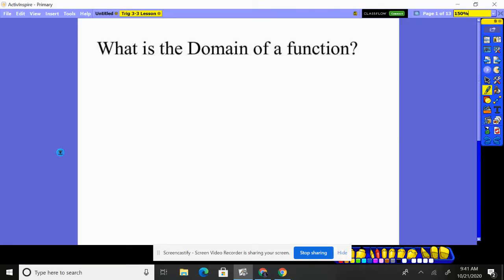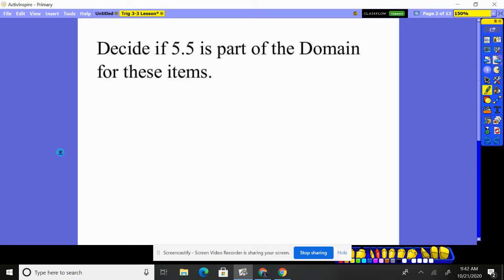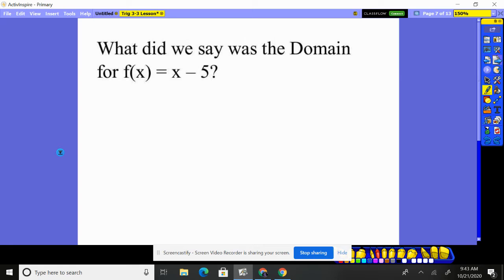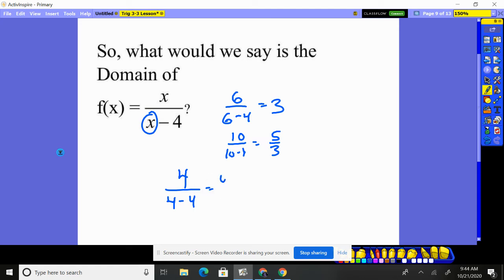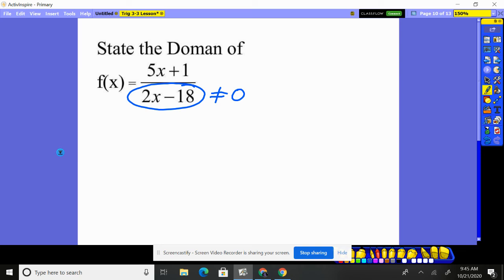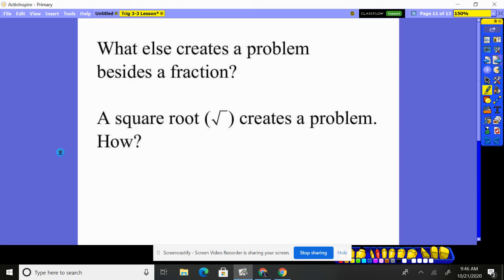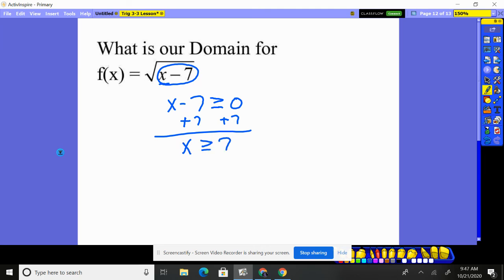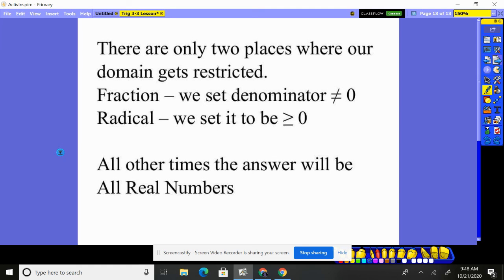Trig 3-3 Lesson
Domain of Functions (fractions and radicals)